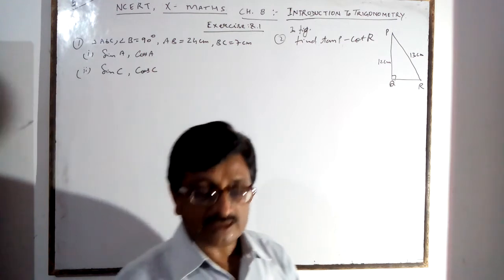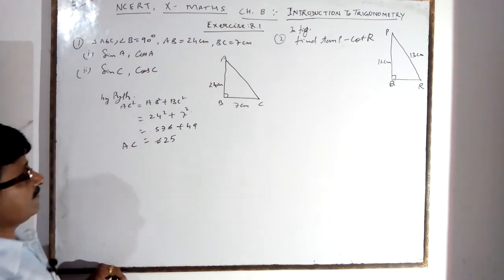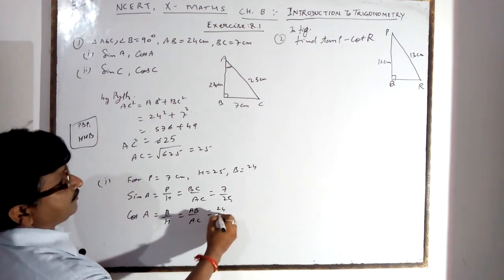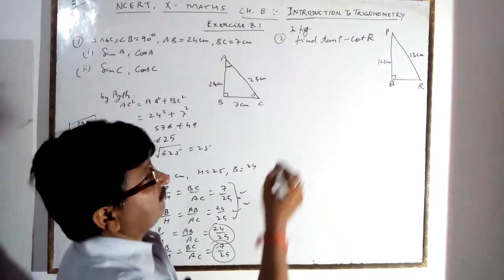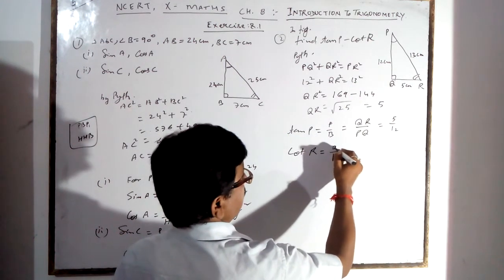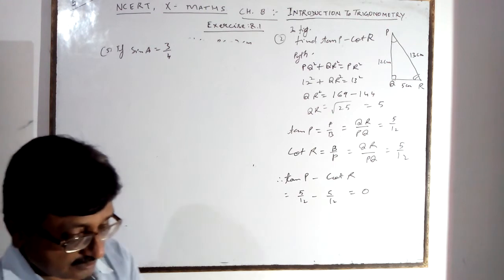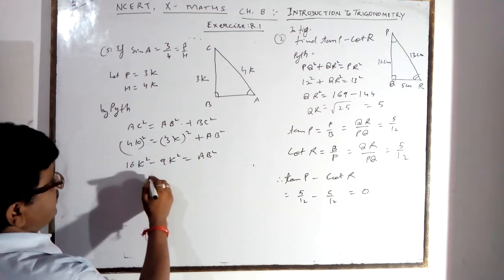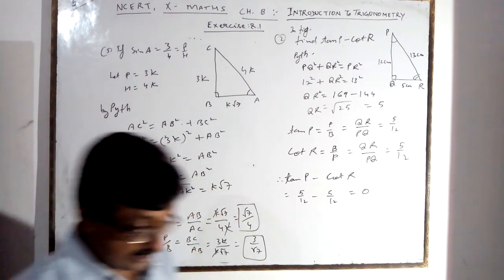NCERT X MATHS CH 8: INTRODUCTION TO TRIGONOMETRY LECTURE 5